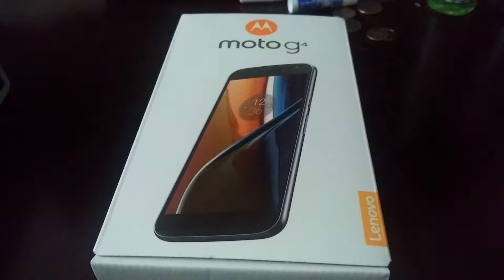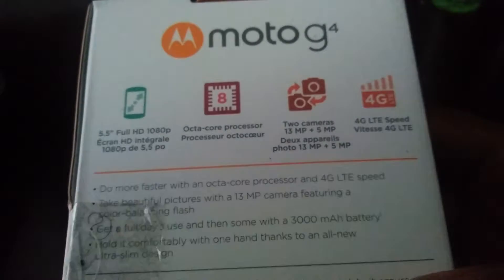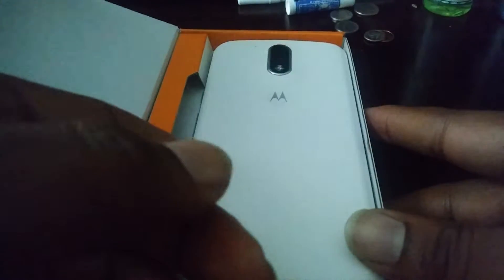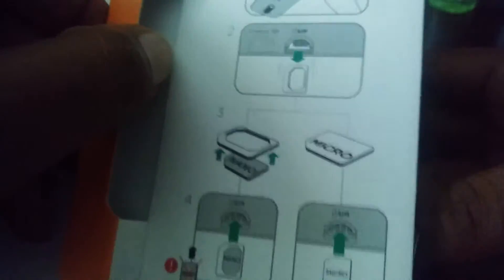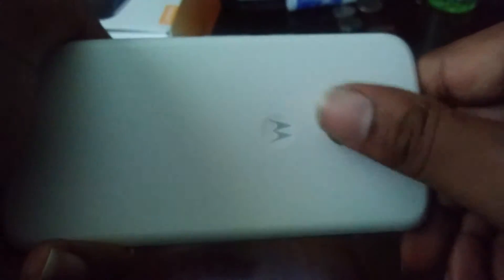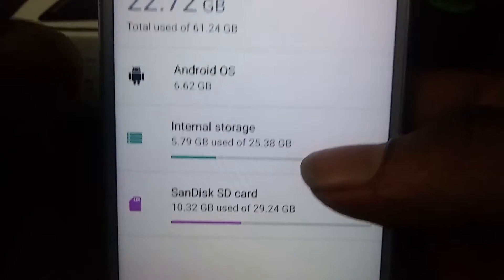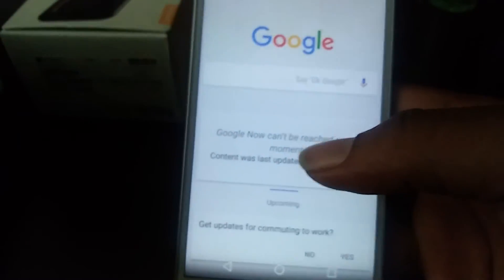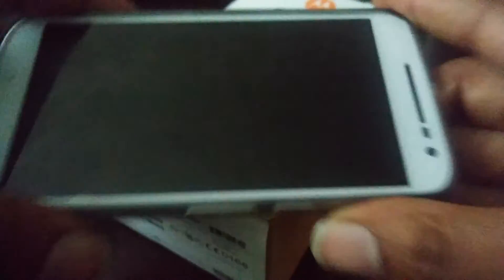Unboxing the Moto G4 32GB (White) overview and impressions